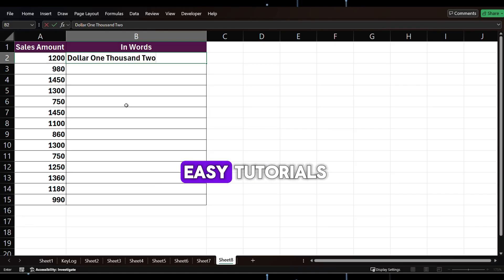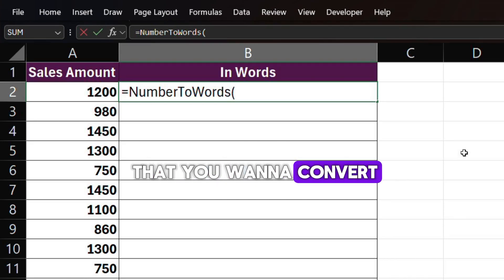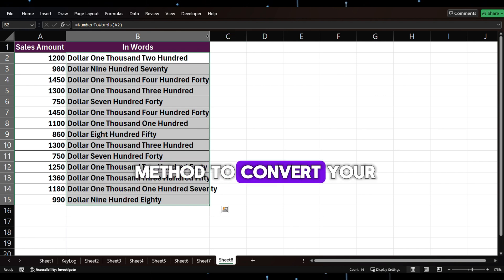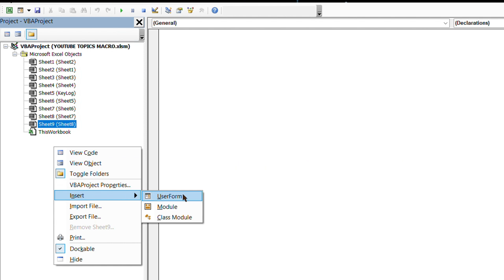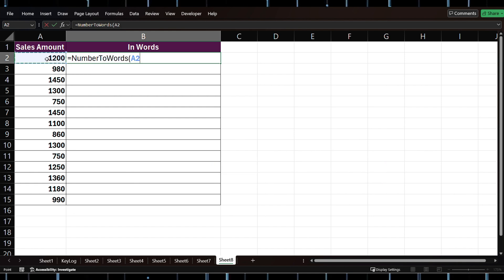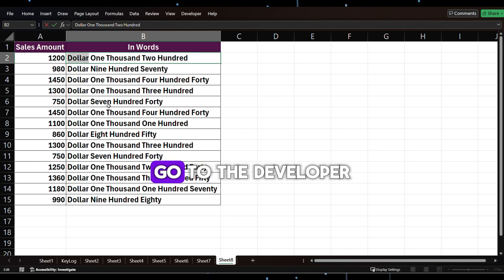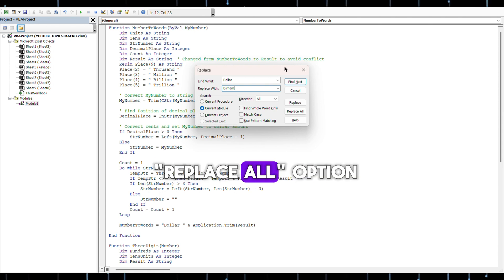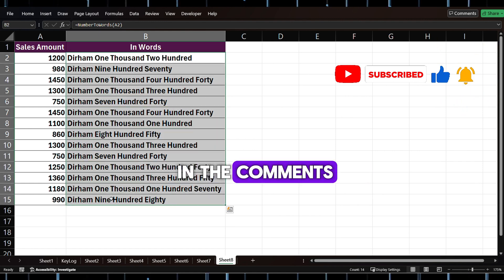Convert Numbers to Words in Excel with VBA | Step-by-Step Tutorial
Learn how to easily convert numbers to words in Excel using a custom VBA function! In this step-by-step tutorial, we'll guide you through creating a simple VBA formula to turn numbers like '100' into 'Dollar One Hundred' or 'Dirhams One Hundred' in seconds.

📝 In this video, you'll learn:

How do you create a custom 'Number to Words' formula in Excel?
How to use VBA to automate number-to-word conversion.
Tips for modifying the currency from 'Dollar' to 'Dirhams' or any other currency.
How to apply the formula across multiple cells efficiently.
💡 Extra Tips: Change currencies, remove formulas while keeping values, and much more!

👉 Download the VBA code from: Password: DocsEazy@123